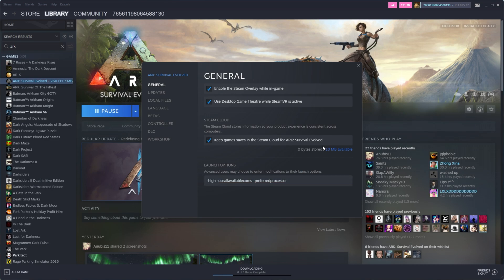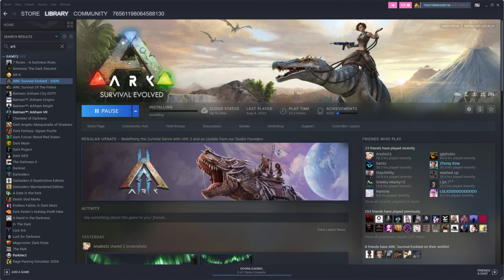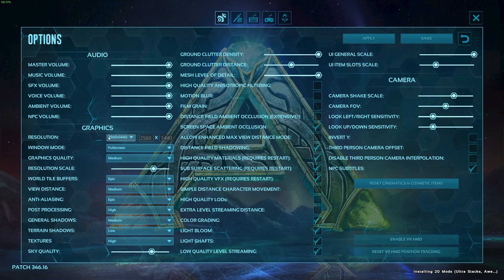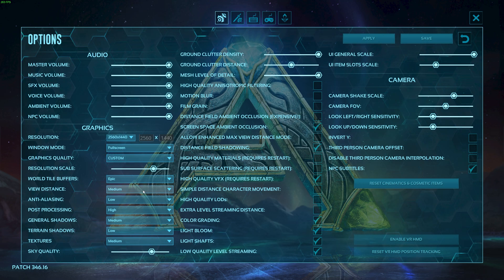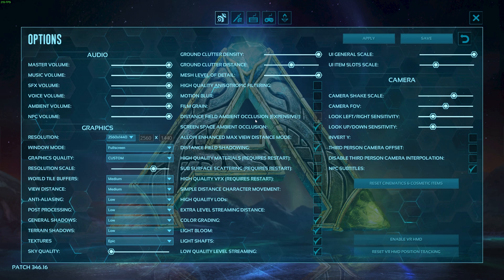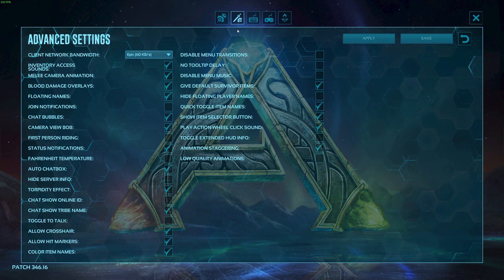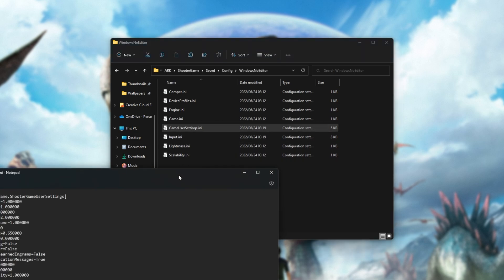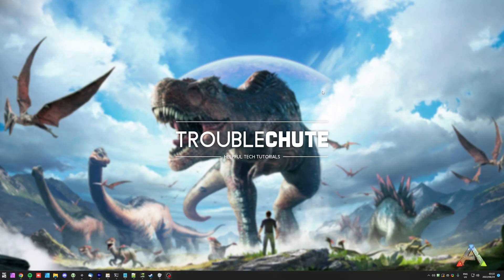BEST Optimization Guide | MAX FPS | Ark: Survival Evolved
Playing ARK: Survival Evolved now that it was free? Want to optimize the game for the best performance and visuals? Want more FPS out of your game? Don't worry, there are a lot of small changes and tips you can use to get the most out of your game. By the end, you should have a high, smooth FPS with this best settings optimization guide!

-high -useallavailablecores
Depends: -preferredprocessor 16 (Set to max threads -- check Task Manager (Logical Processors))
Optional: -sm4 -dx10 -lowmemory

Timestamps:
0:00 - Explanation
0:25 - General Windows Optimization tips
1:08 - Launch Arguments
3:07 - ARK Best In-game Settings
7:11 - Extra optimization - CFG Optimization